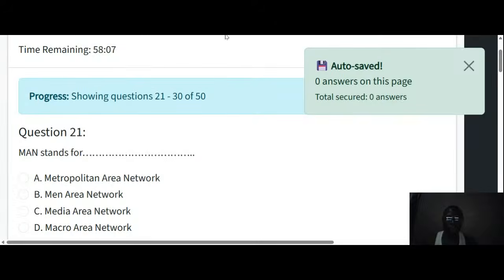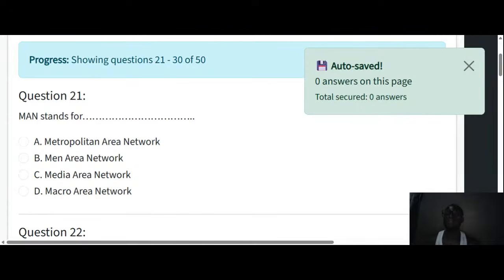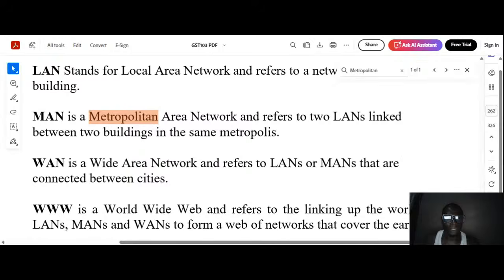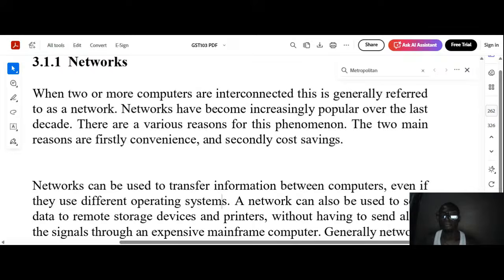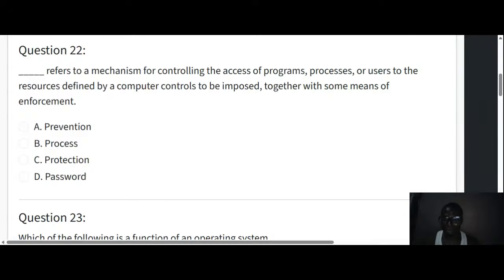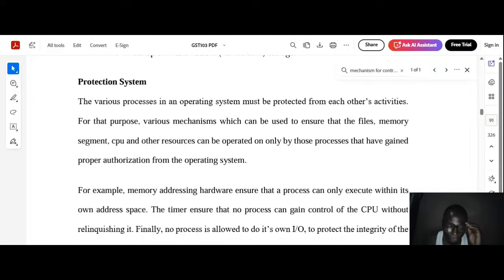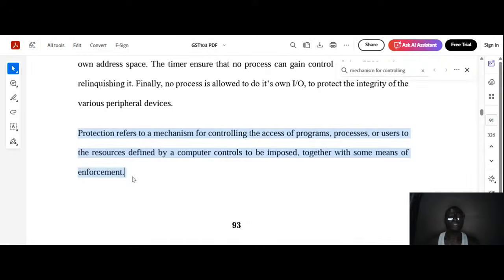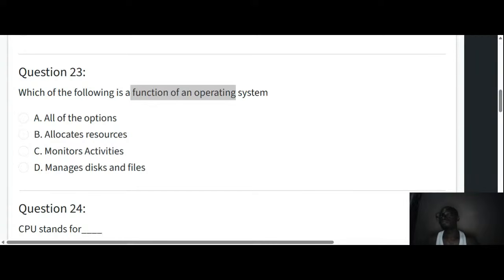GST103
COMPUTER FUNDAMENTALS